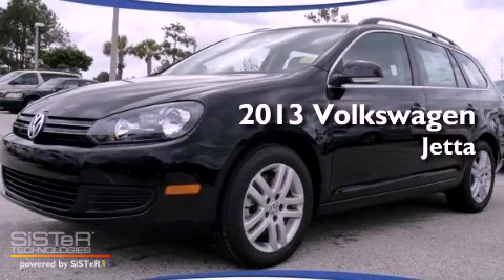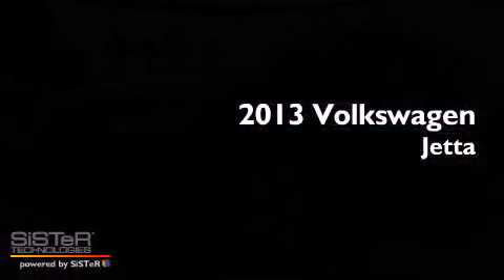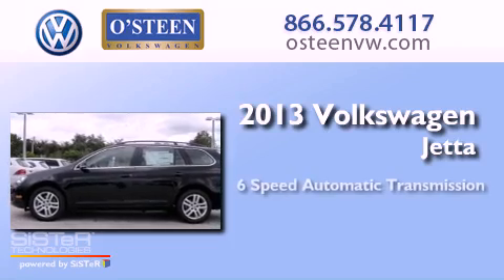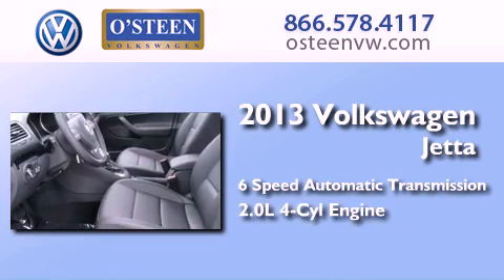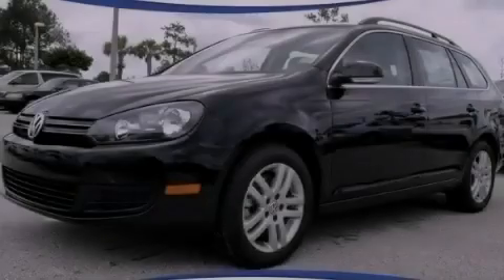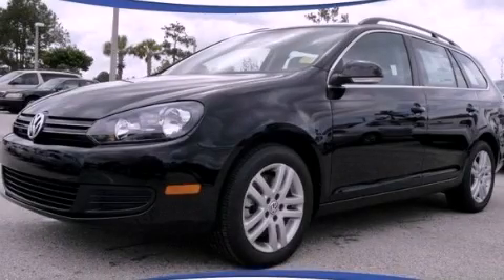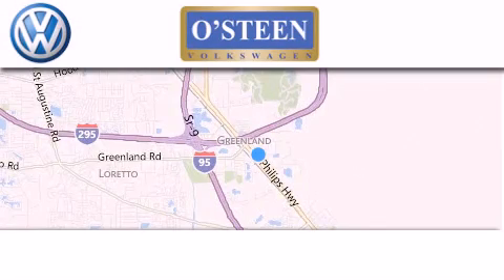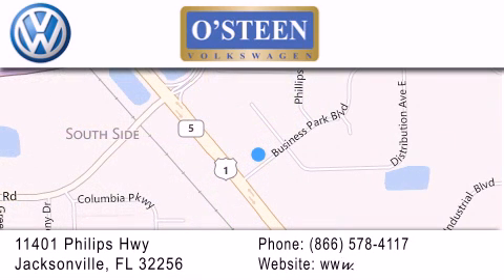2013 Volkswagen Jetta SportWagen Jacksonville FL 32256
Year : 2013
 Make : Volkswagen
 Model : Jetta SportWagen
 Engine : Turbocharged Diesel I4 2.0L/120
 Trans . : Automatic
 Exterior : Black
 Miles : 11
 Interior : BLACK
 Stock : W14746